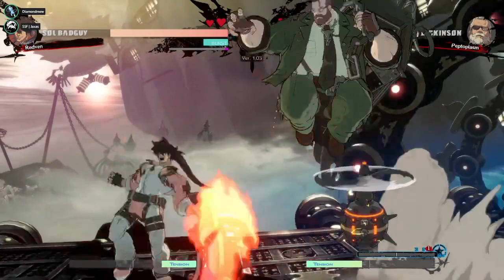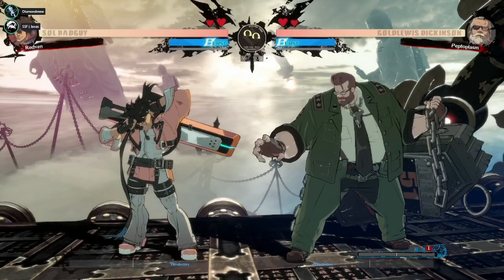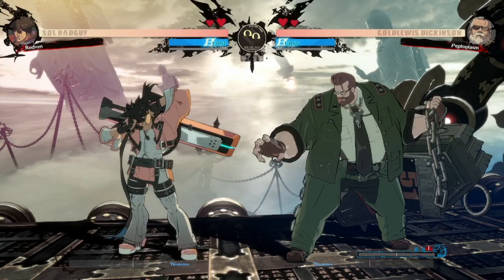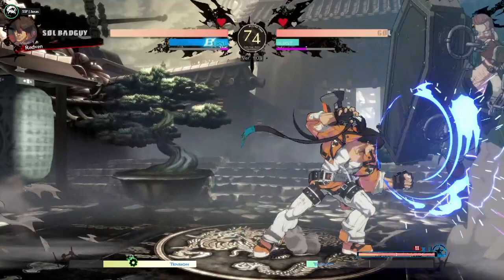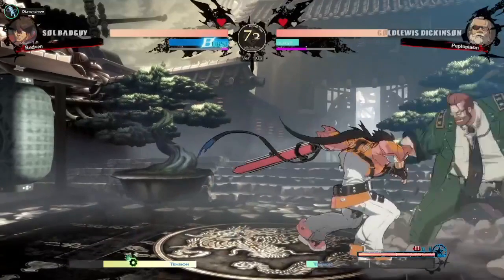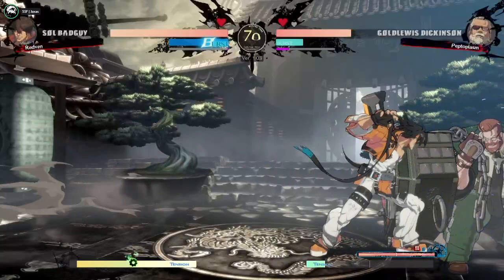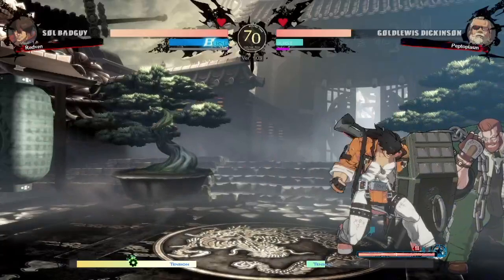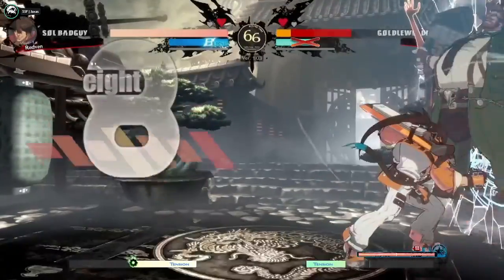[08/12/21] GG Strive | VOD Review: Peptoplasm (Goldlewis) VS Redven (Sol)